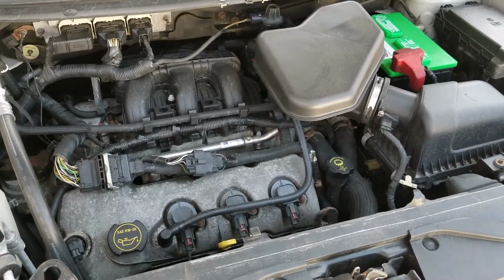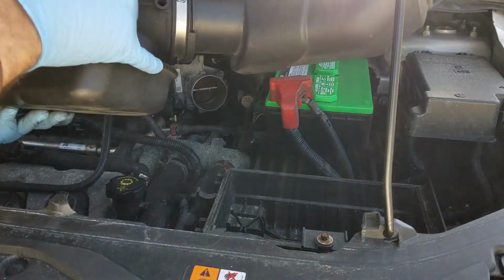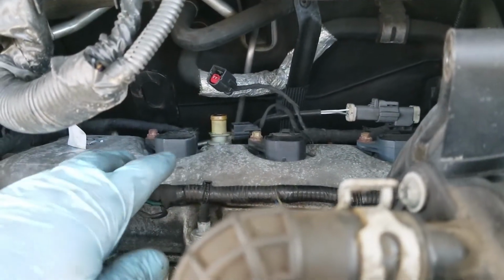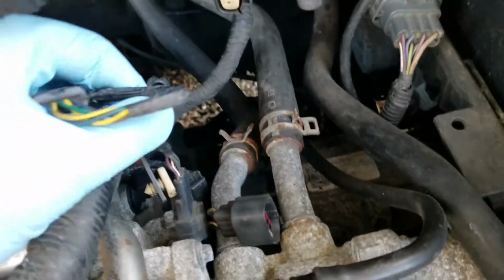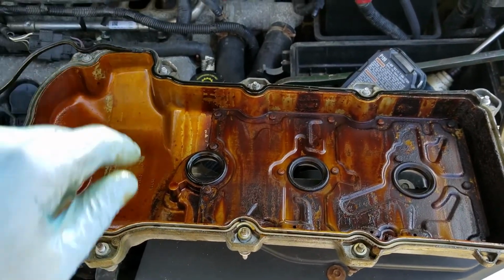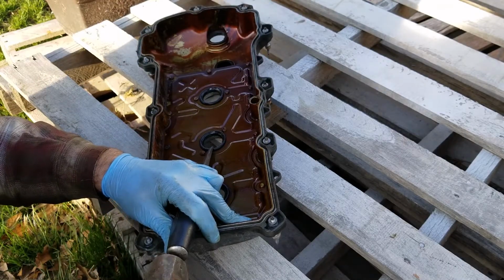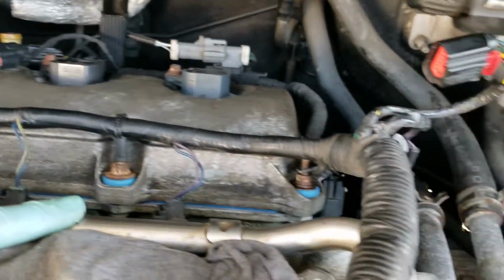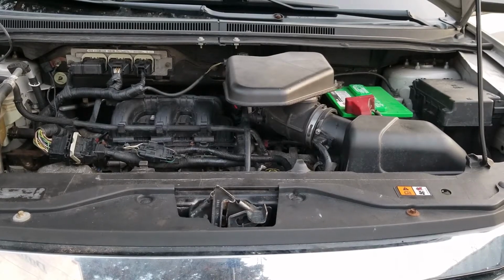Ford Edge and Lincoln MKX Valve Cover Gasket Replacement Ford 3.5L Duratec Engine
Have you been driving your car and see a puff of smoke come out of the hood? Have you smelled oil burning and can't see where it's coming from? It's likely that your valve cover gaskets are leaking and need to be replaced. Check out this video on how to replace valve cover gaskets on a FoMoCo 3.5L Duratec V-6 engine. These engines are found across the Ford Lincoln and Mercury platform so even though this is specific to the Edge/MKX, this will be the same process for the Taurus, Sable, Fusion, Flex, F-150, MKZ and CX-9.

Check out the other videos I have on this Ford Edge!

If you're looking for content about toys and collectables, check out Noyze Toyz! You'll find everything from comics to vintage toys.